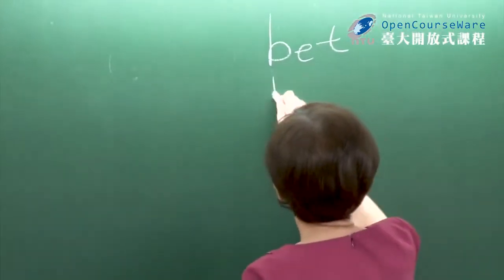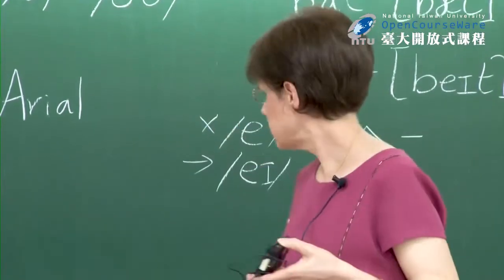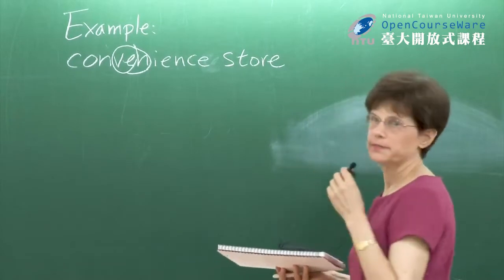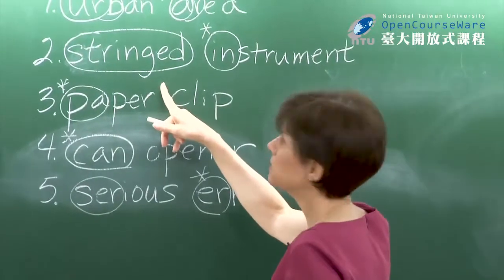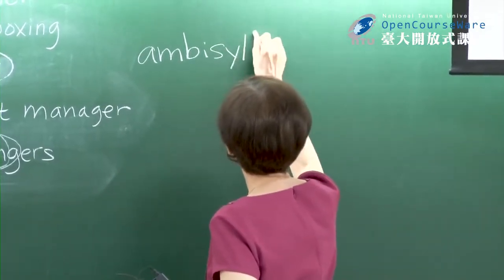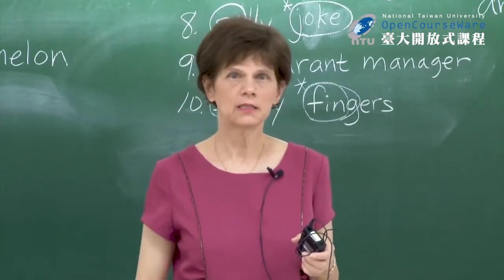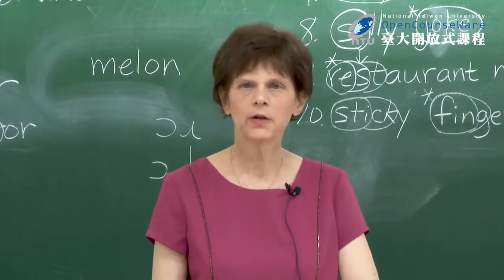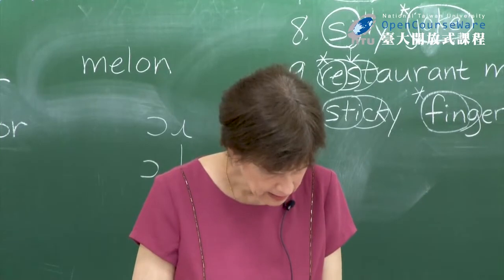英語語音學一 08 Waveforms of Consonants